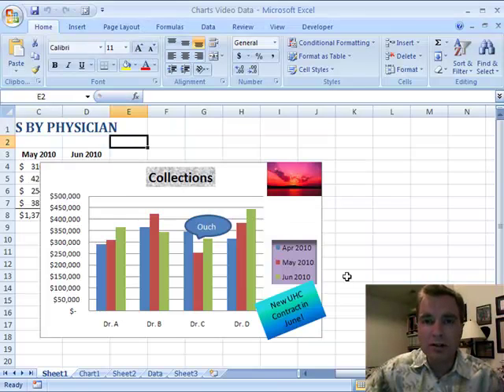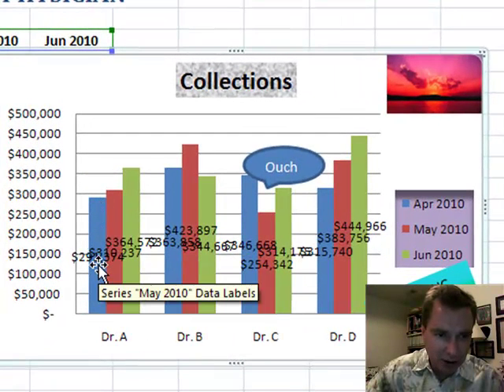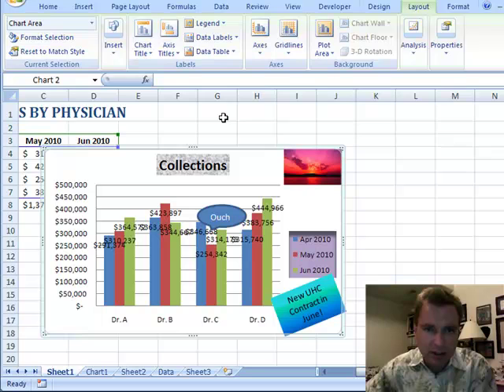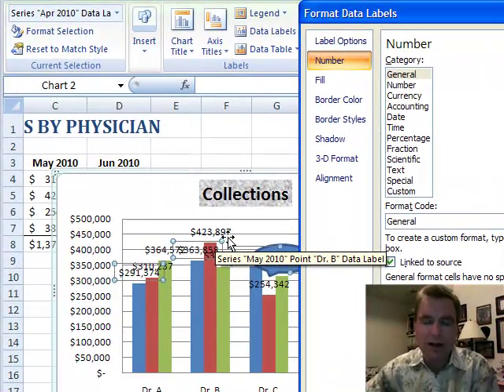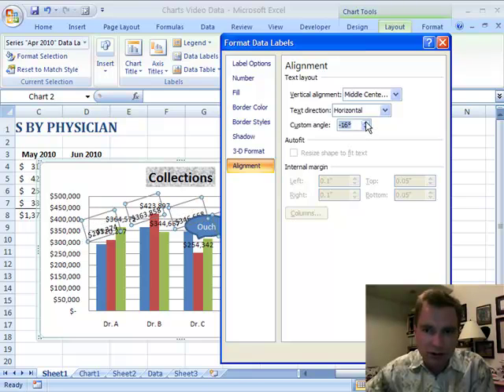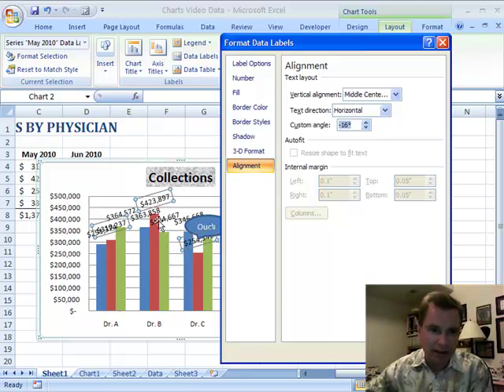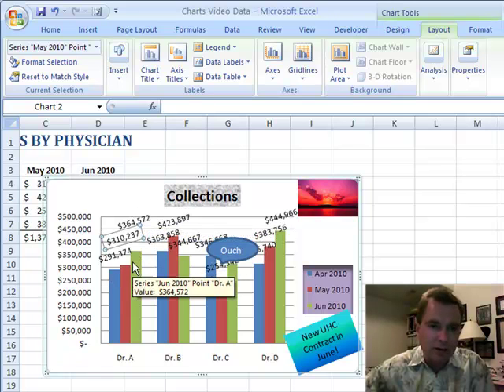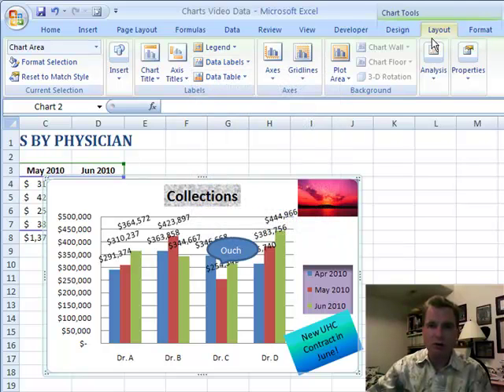Excel Video 77 Data Labels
Excel Video 77 covers Data Labels, a way to label your chart data with the numbers behind the graph.  Sometimes you'll find it helpful to not just chart the data, but to show the detail of the data on the chart.  Some doctors may benefit from the graphical or visual presentation on the chart.  Other doctors may benefit from seeing the numbers behind the chart data.  Data Labels allow you to meet both needs by putting numbers on your chart.

Watch the formatting options to move the Data Labels to different chart areas.  You can also manually move the Data Labels to customize exactly where the labels go.

Finally, from the Format Data Labels window, the Label Options tab allows you to print the series name, category name (Dr. A, April 2010, etc.) next to the data label.  You can also include the legend key (a blue square, for example) to help users better understand your chart.  I don't use these features often, but they're there if you need them.